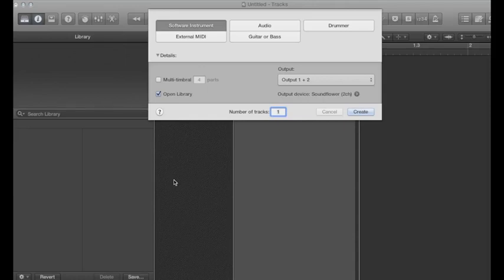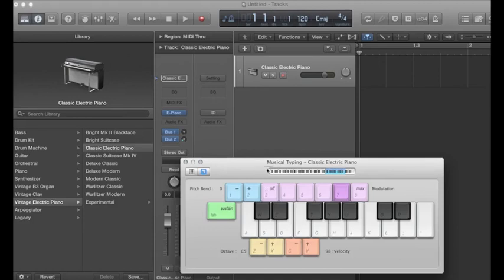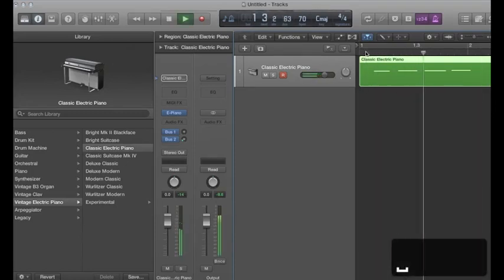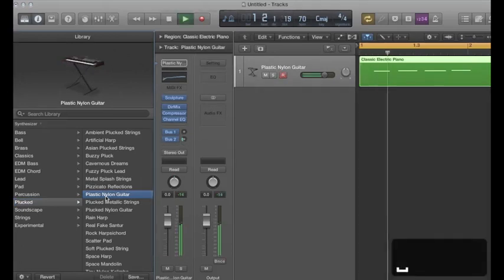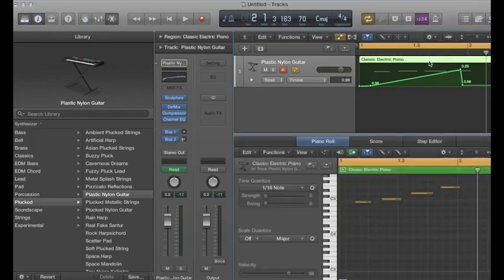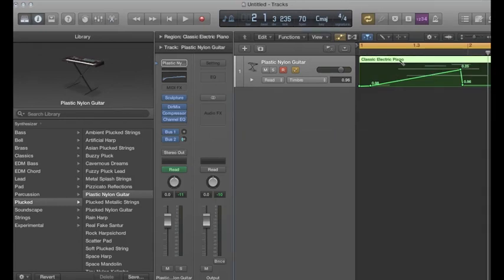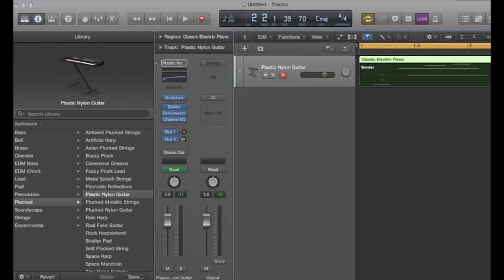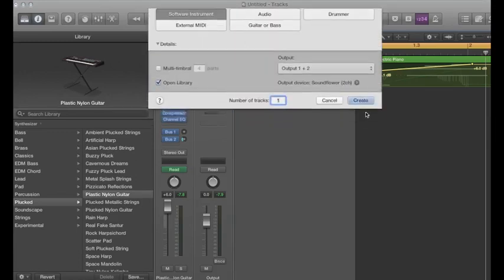4.3 - (Logic) Using Midi | Introduction to Computing and Audio